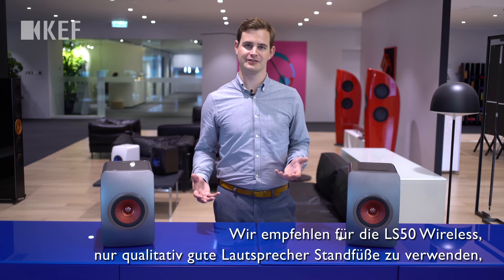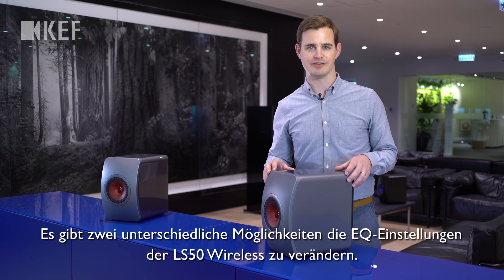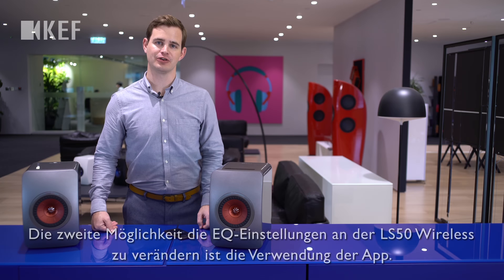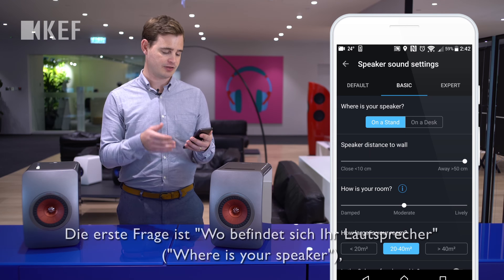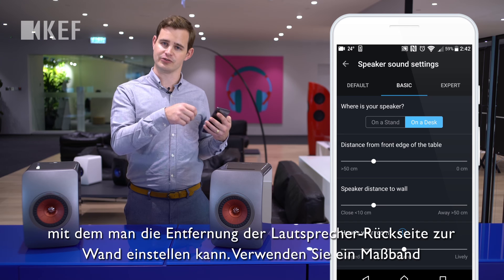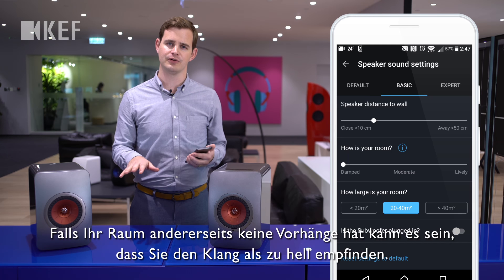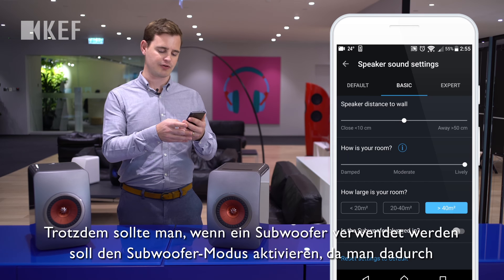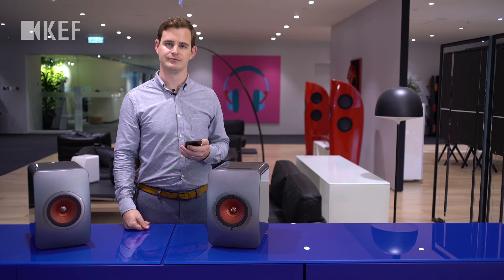LS50 Wireless - Klangeinstellungen (German)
Überraschend räumlicher Klang
Die LS50 Wireless bietet ein klares, präzises und transparentes Klangerlebnis, dass sich durch Intensität, Reichhaltikkeit und Mehrdimensionalität auszeichnet. Dank ihres aufwändigen akustischen Designs und der Verwendung modernster Technologien in der Entwicklung und Herstellung ist dies trotz des verhältnismäßig kleinen Gehäuses möglich.